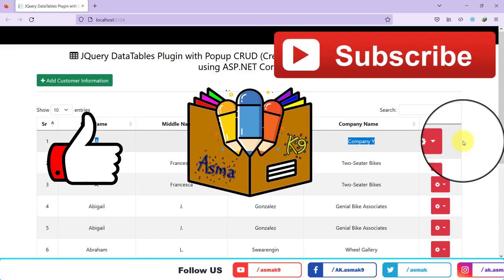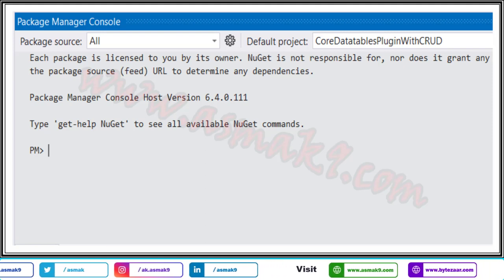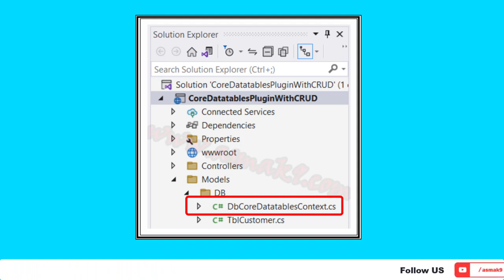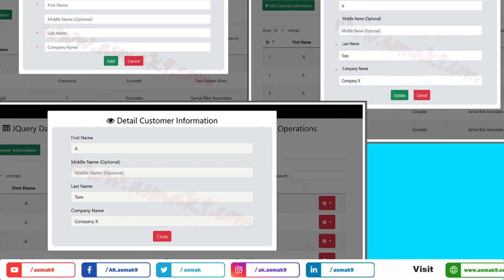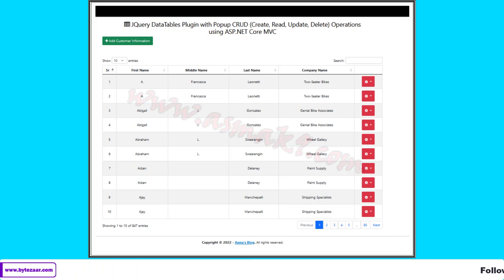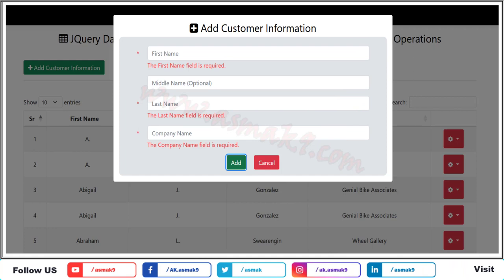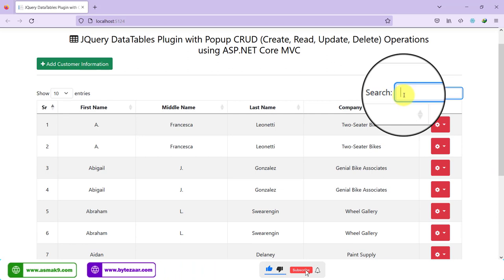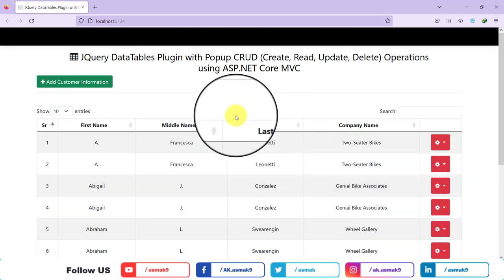Popup CRUD for ASP.NET Core 7 MVC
Learn to implement Popup Page like CRUD (Create, Read, Update & Delete) operations within JQuery Datatables Plugin using ASP.NET Core 7 MVC.

Video Timeline:
0:00 - Introduction
0:26 - Install NuGet Packages
0:50 - Connect to SQL Server Database
2:58 - Install Ajax Unobtrusive Package
3:49 - Design Dynamic Menu Button for JQuery Datatables Plugin
4:40 - Design Index Page
5:18 - Design Add, Edit and View Popup Pages
6:06 - Design Delete Popup Action
6:22 - Project Demo
8:20 - End Note

Support ME!!

About : Asmak9 is a knowledge sharing platform where you will find helpful and quality articles, tutorials, reviews, fun walkthroughs and much more from categories such as information technology, software development, software installations, deployments, and much more etc.